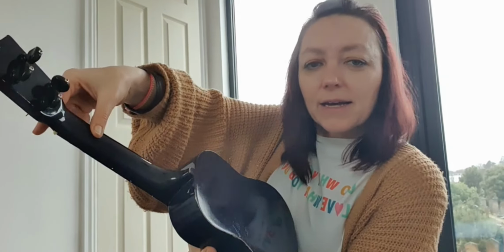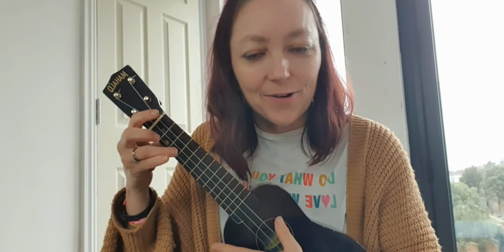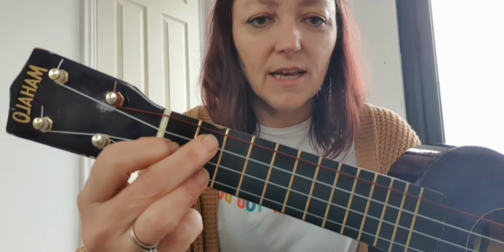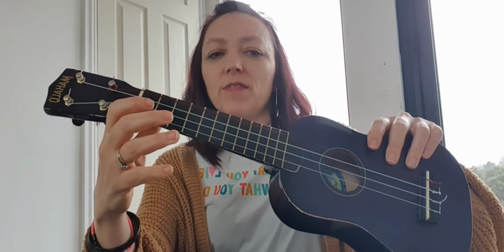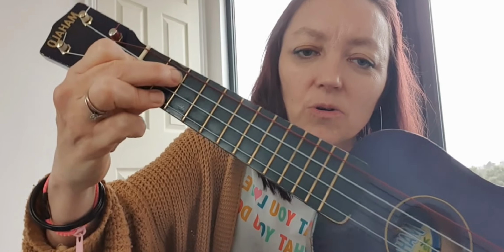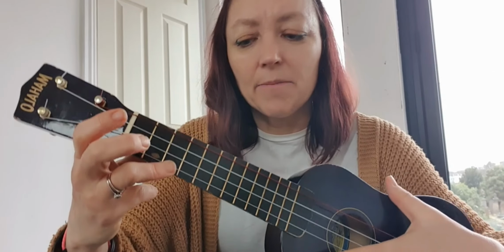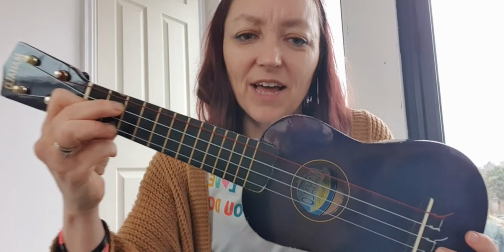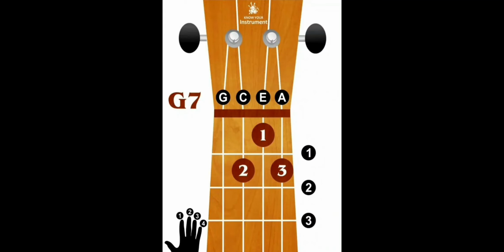Learn Ukulele with Ms Zoë 💜 LESSON 5 - C & G7 Chords & YELLOW SUBMARINE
Here's Lesson 5 for ukulele where we'll be revising both the C and learning newchord G7 maj , while playing the Beatles titlesong from their

Perfect for ukuleleplayers of allages but particularly kids and fans of TheBeatles 60sMusic. You don't need to be in the seaofgreen , let's just be the band and play together! 🤩👍🏻